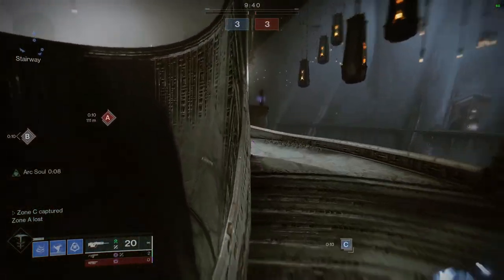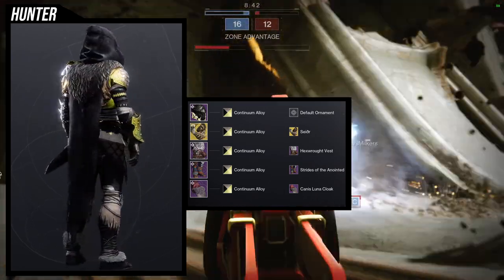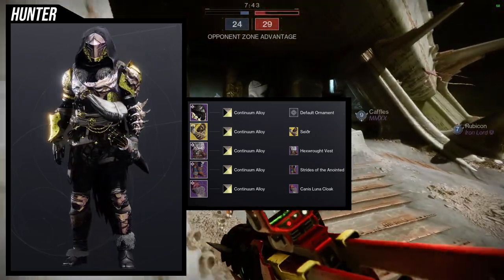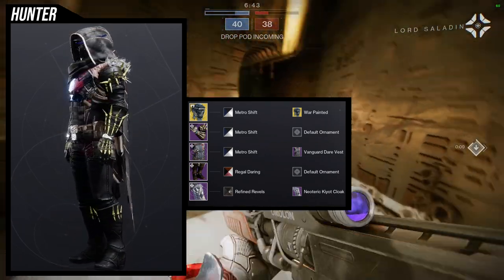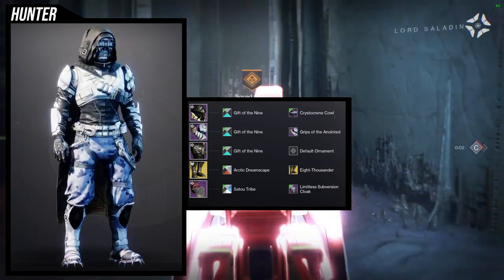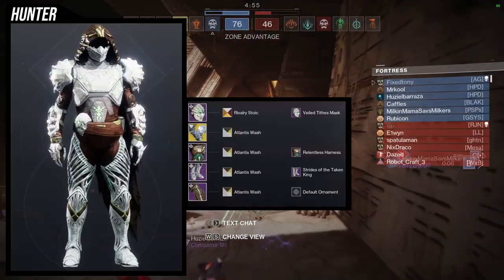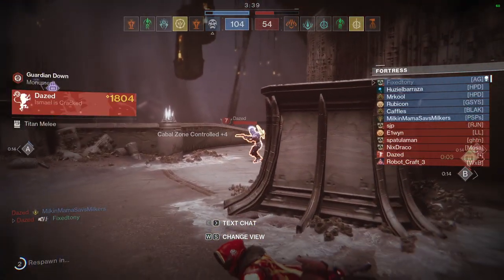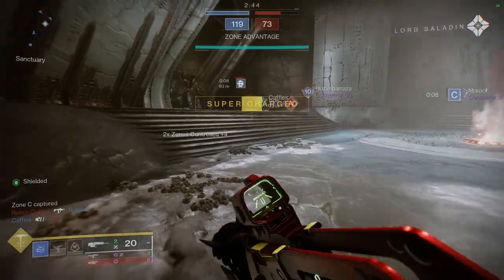Destiny 2: Hunter Hinterland Sets | Season of the Witch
Ima be real while I do like the armor sets for the hinterlands armor ofr the hunters I really dislike the bone color so much so that I don't think I'll be using these pieces in my everyday sets aside from MAYBE the chest piece. Let me know what ya'll think about them in the comments below.

00:00 Intro
00:29 1st Set
02:01 2nd Set
03:00 3rd Set
04:46 4th Set
06:01 Outro